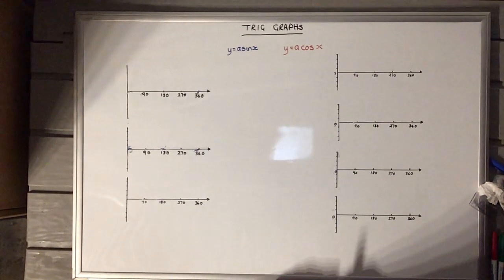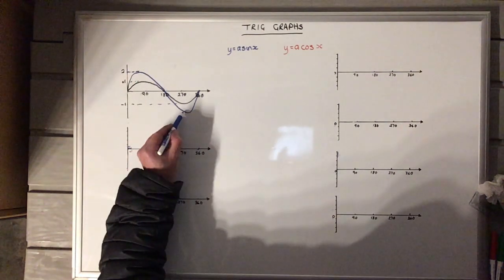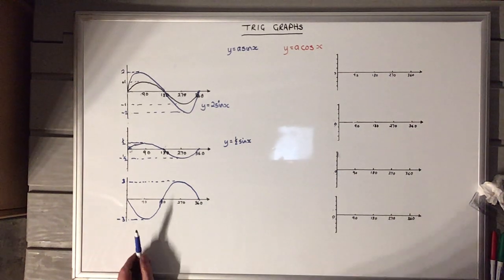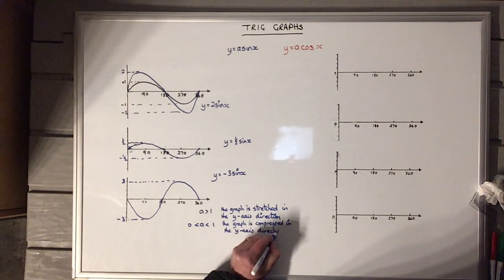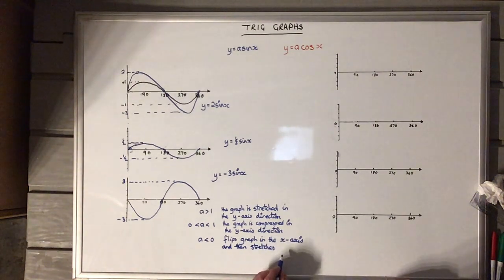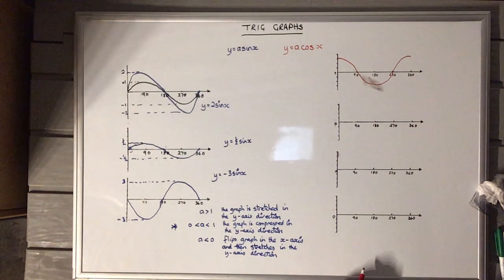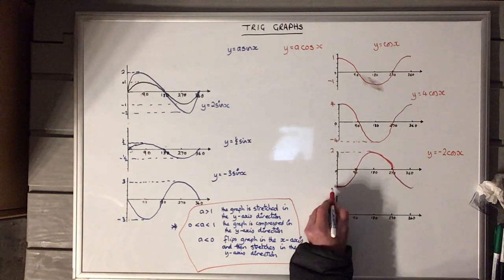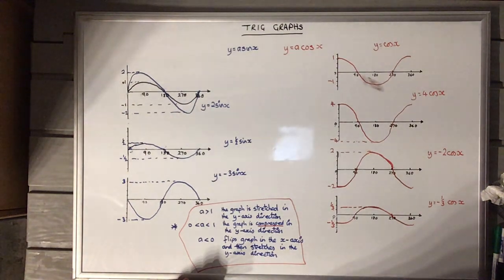2. N5 Maths - Trig Graphs of the form y = asin(x)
N5 Maths - Trig Graphs of the form y = asin(x)